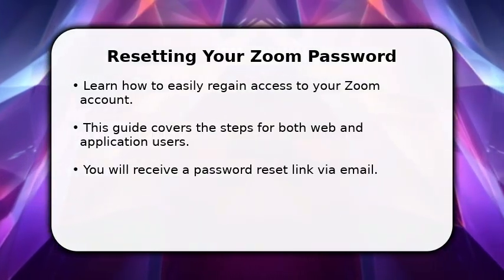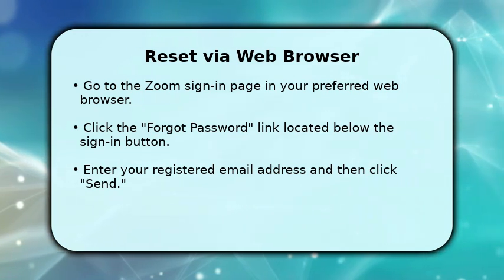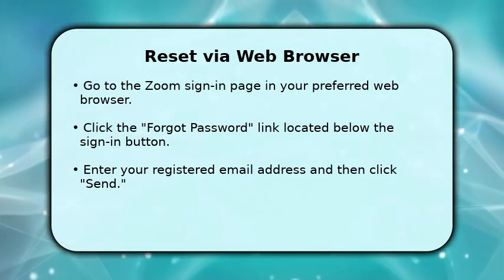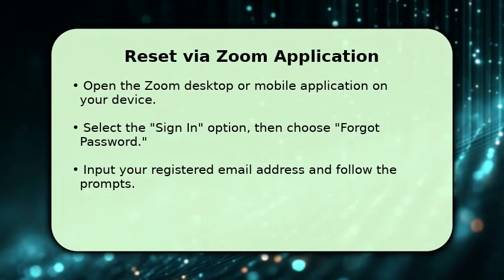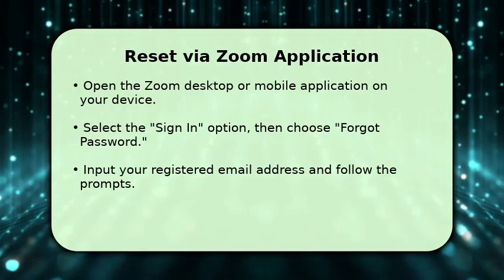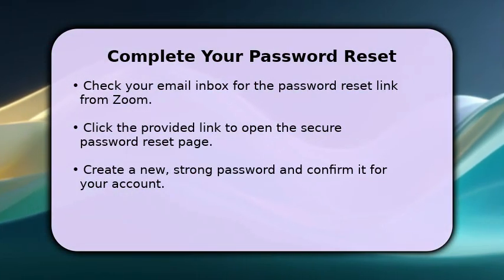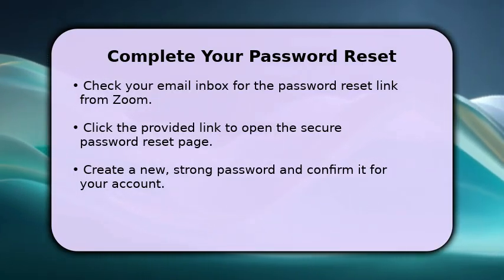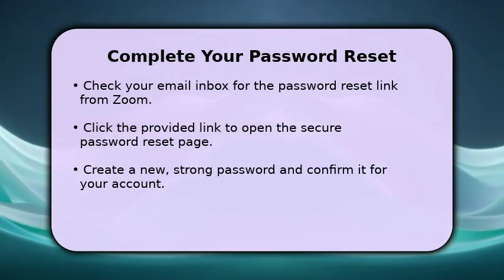How to Reset Your Zoom Password 2025 - Easy Guide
▸ :^) Are you having trouble remembering your Zoom password? This video will walk you through the easy steps to reset it. With the increasing use of Zoom for work and personal purposes, it's essential to know how to regain access to your account quickly. In this tutorial, we'll cover the process of resetting your Zoom password and provide tips on how to avoid getting locked out in the future.

reset zoom password, zoom login issues, how to reset zoom account, zoom password recovery, zoom login problems